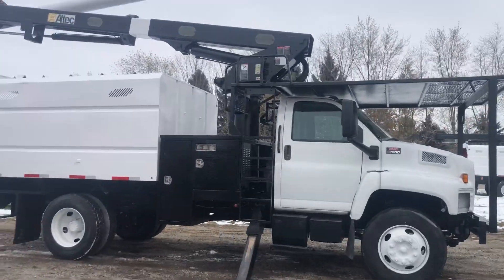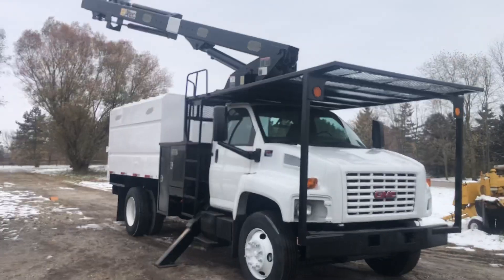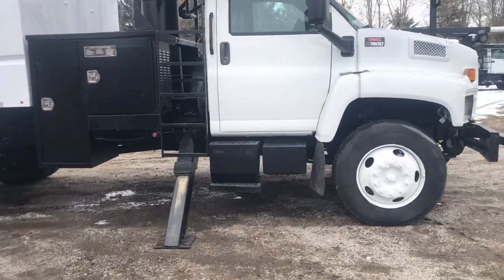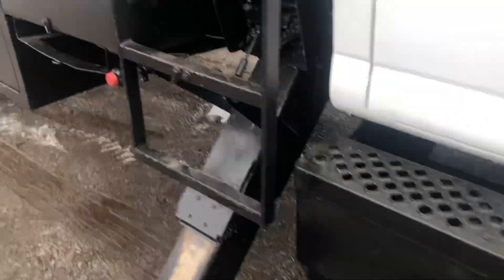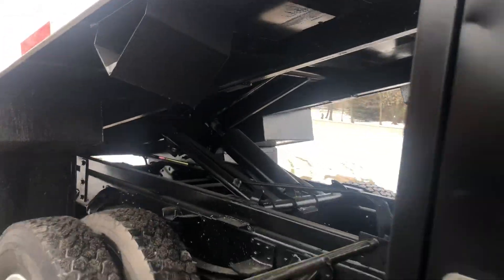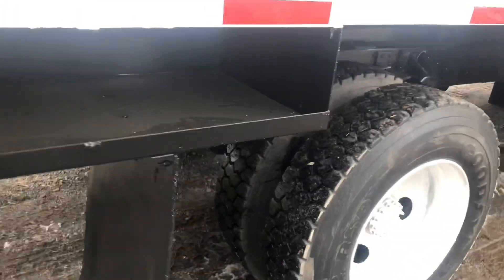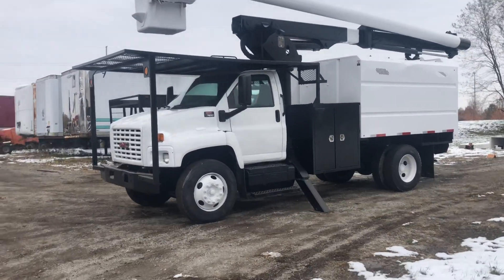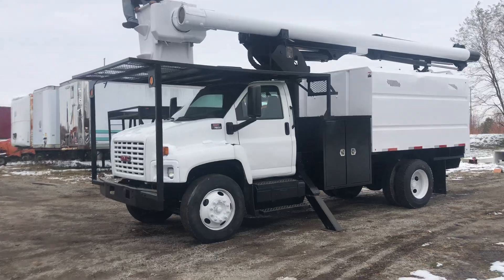Forestry bucket truck for sale regular drivers license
Double over center forestry bucket truck for sale